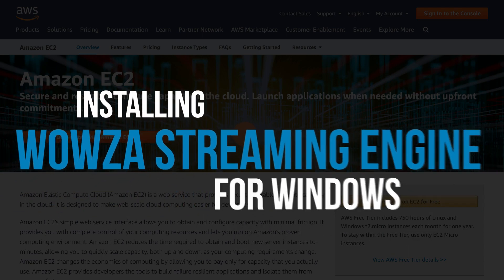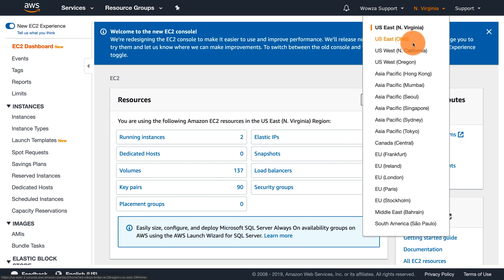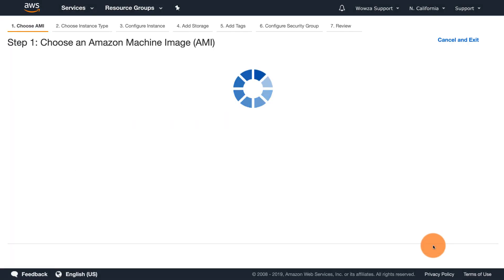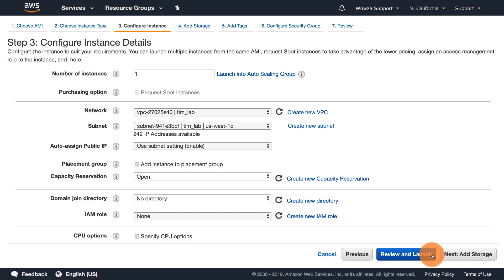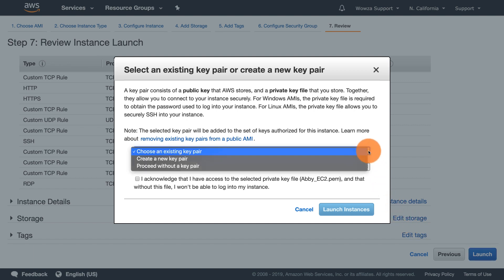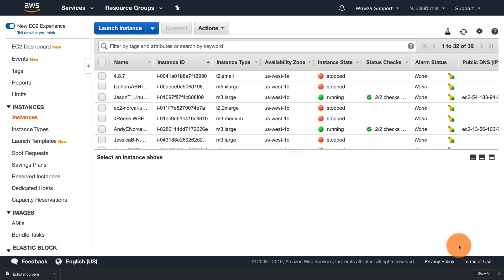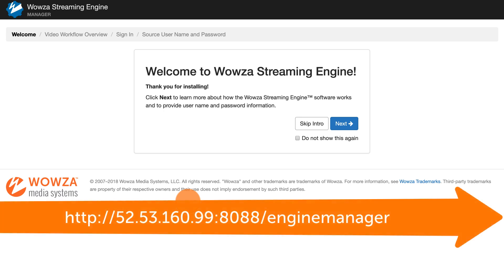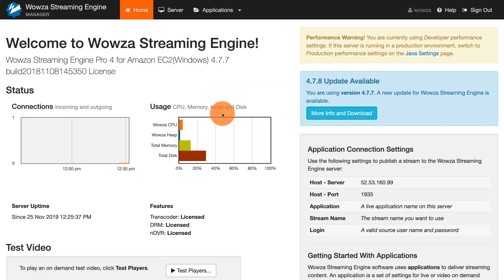Install Wowza Streaming Engine for Windows on Amazon EC2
Install and configure Wowza Streaming Engine™ media server software on Amazon Elastic Compute Cloud (Amazon EC2), a web service that provides resizable compute capacity in the cloud. Amazon EC2 is a cloud-computing platform that virtualizes computing resources as virtual machines. Wowza Media Systems™ provides Amazon Linux and Windows AMIs with pre-configured and tuned versions of Wowza Streaming Engine that are ready to start using the Amazon Web Services (AWS) Management Console. To lean more check out

Transcript:
Amazon EC2 is a web service that provides resizable compute capacity in the cloud. To install and configure Wowza Streaming Engine for windows on Amazon EC2, you’ll need to first get an AWS account. Once logged in, begin by selecting the region to run the instance. When that’s been selected, you can then launch the instance. Using AWS Marketplace, do a search for Wowza, and from the results, choose Windows PAID. There are other options available, but with this one, all invoices come directly from AWS.

Now choose the type of instance. There are many combinations of CPU, memory storage, and network capacity, but we generally recommend M4.large. The next steps are automatically populated with the best-recommended settings, so you can review them and make changes or go directly to Review and Launch. At this point, you can still edit any settings before you launch.

The last thing we’ll need to do is create a key pair. You’ll need to do this to connect to your instance through a secure shell. I suggest you download the key pair since you won’t be able to do it again once it’s been created. Launch the instance, and in just a minute it’ll be up and running. Let’s take a quick look at the instance and its details just to make sure everything’s how you configured it, and with it running, we can now access your instance of Wowza Streaming Engine by using the public IP address and the instance ID. In a new browser, go to the public IP address, port 8088/enginemanager. You should see the welcome screen. You can click Next or Skip Intro and go straight to sign in. By default, the username is Wowza and the password is your instance ID. Once you’ve signed in, you’ll see Wowza Streaming Engine status with connection and usage information. That’s all it takes to install Wowza Streaming Engine on Windows for Amazon EC2.